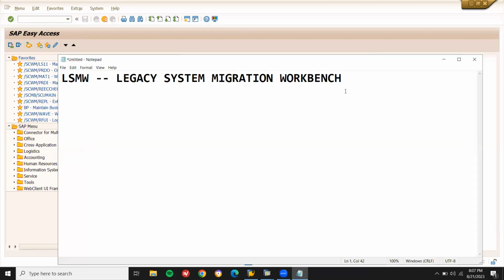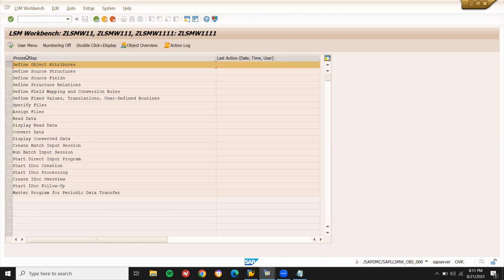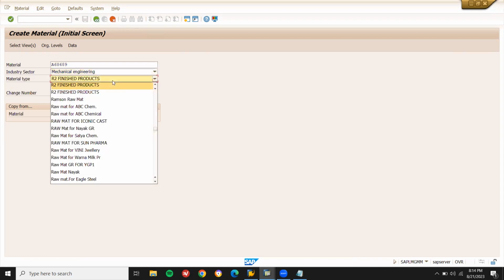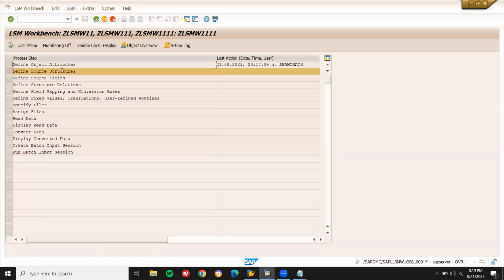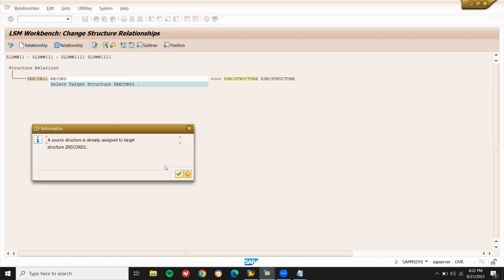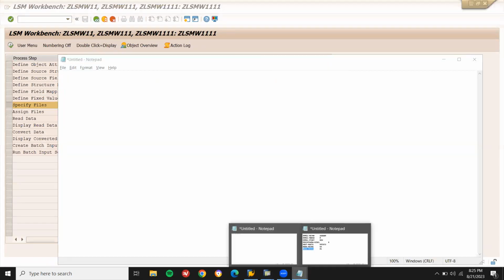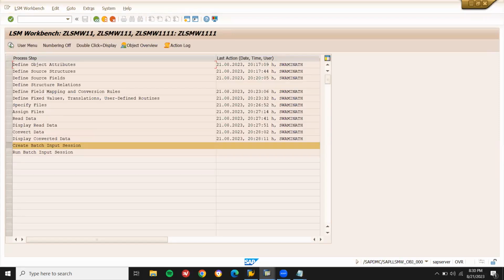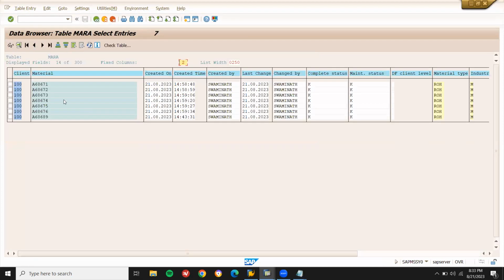lsmw steps in sap | sap data upload | data conversion sap | lsmw in sap mm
SUPPLY CHAIN
Purchasing Department
Quality Department
Stores Department
Production Department
Sales Department
Finance Department
Maintenance Department

Purchasing Department:
Purchase Order
Goods Receipt

Quality Inspection Department:
Inspection
Inspection lot

Store Department:
Transfer Request
Transfer Order

Production Department:
Production Order

Sales Department:
Sales Order
Customer Delivery
Customer Billing

Finance Department:
Accounts Receivable
Accounts Payable

Plant Maintenance:
Repair Order
Close Order

learn2win sap
learntowin sap